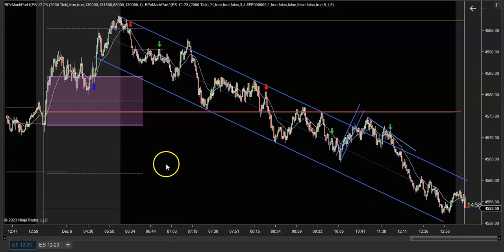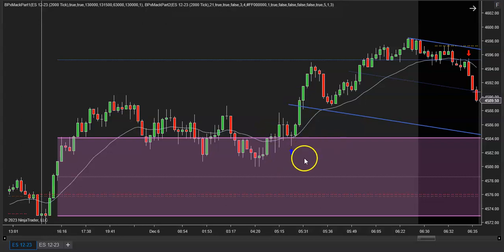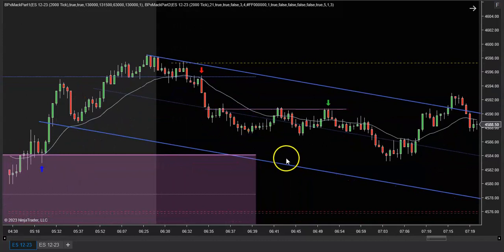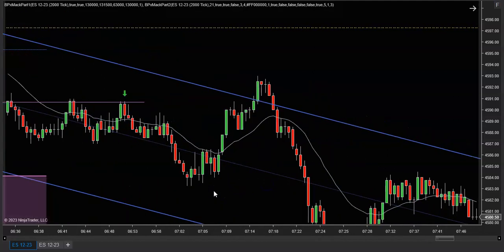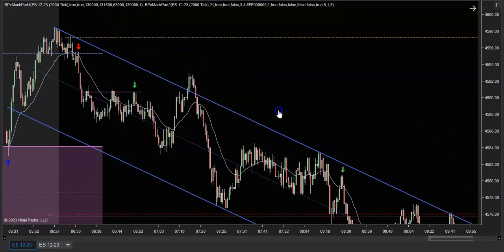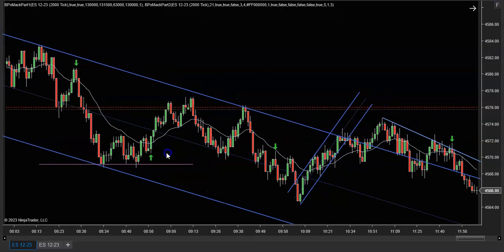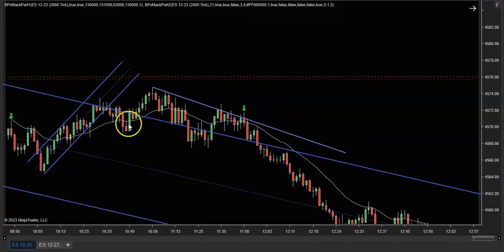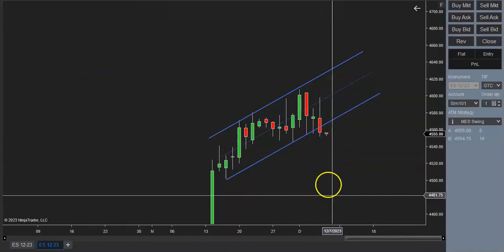Price Action Analysis for the ES 12/06/2023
mack